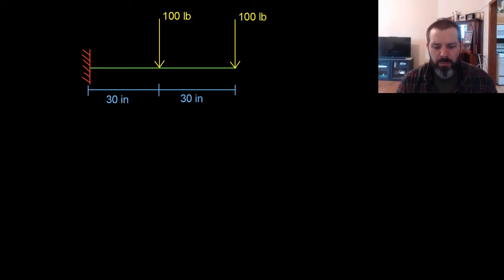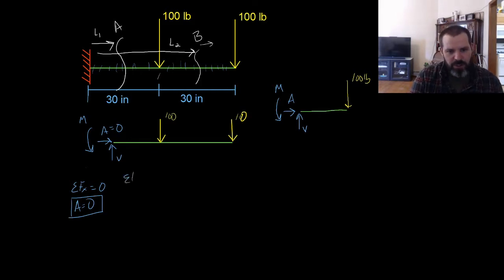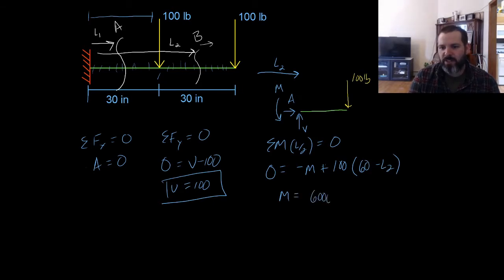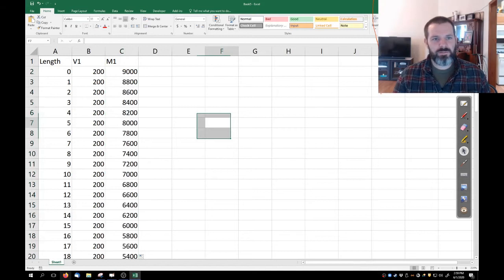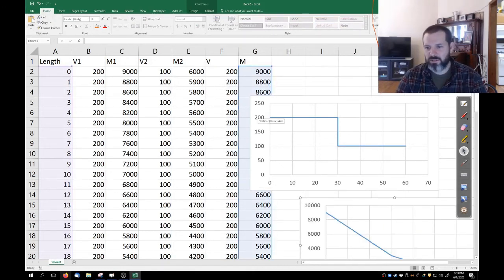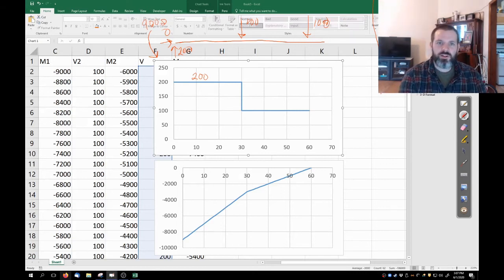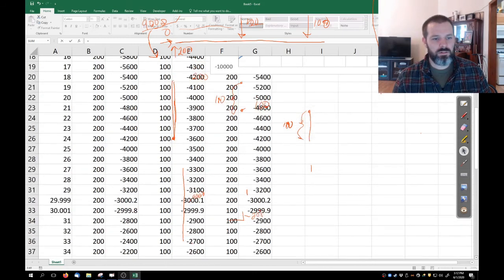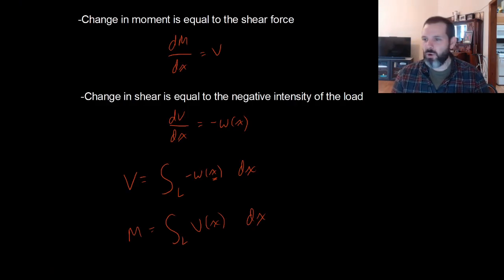Beam Internal Forces